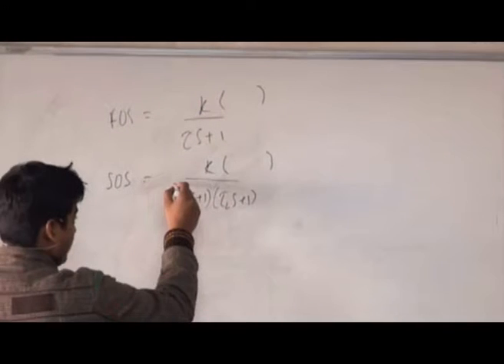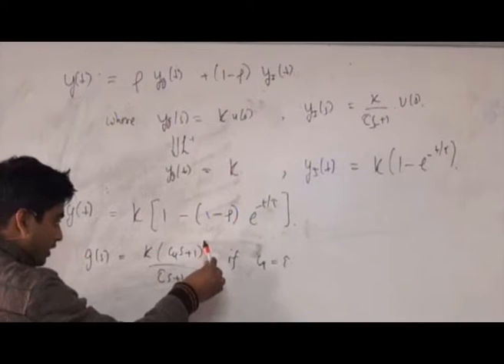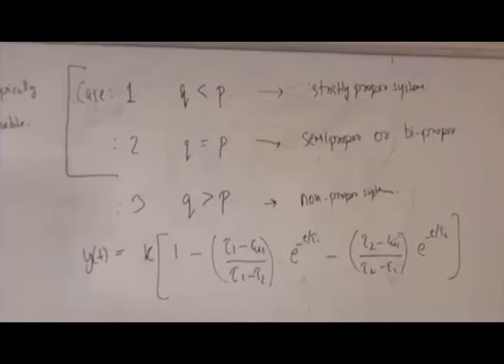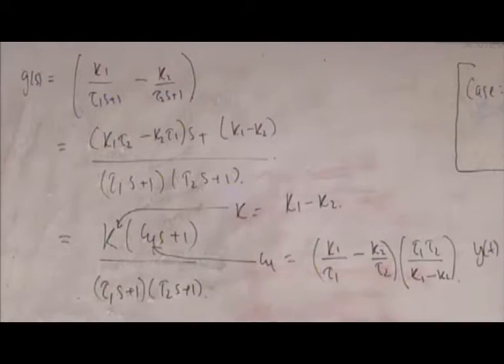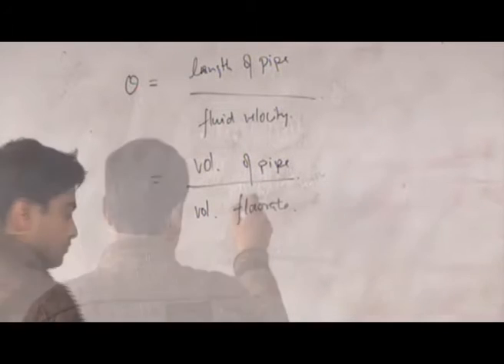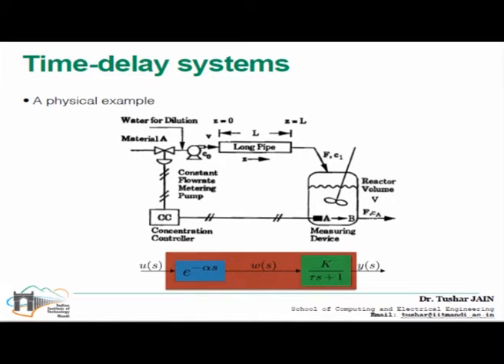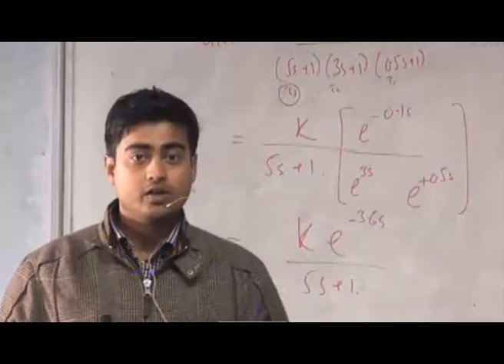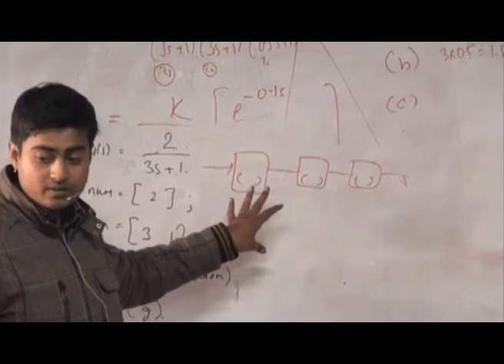operating system overview (CH-29)